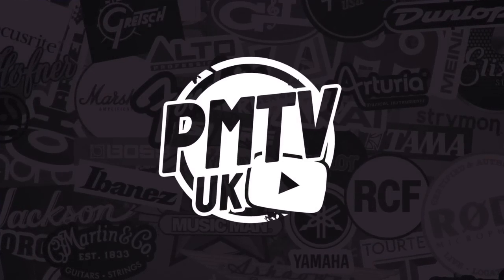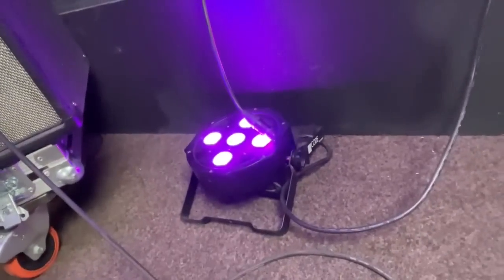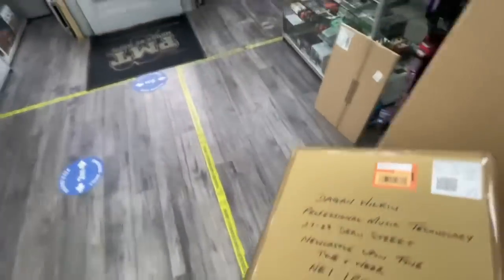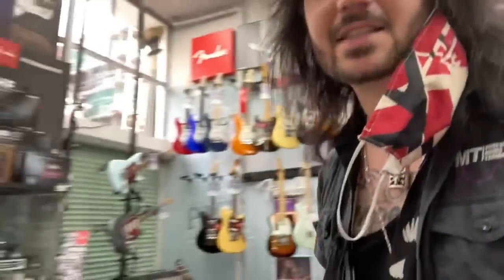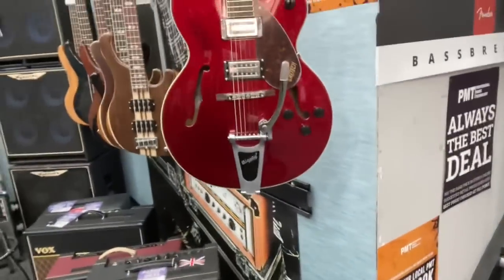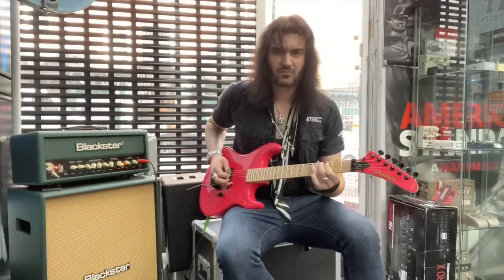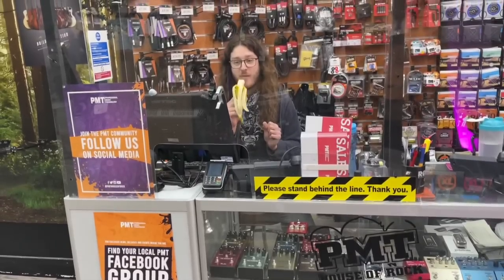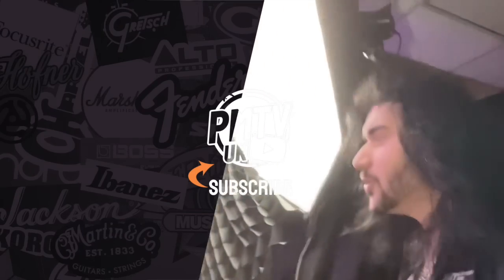Remember What Guitar Stores Look Like?! + Dagan's 2 Minute Tone Tips! - PMT Vlog #1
Dagan takes you for a wander around PMT Newcastle, which is still up and running behind closed doors, shipping out orders and fulfilling click & collects.

Whats in the mail today? What tasty guitars are sat on the walls? What's Jordans favourite fruit? and where's the best place to have your delay pedal in your signal chain? All these questions and more are answered in this PMT Lockdown walk around!

It's such a strange world we live in at the minute, and we're scared you've forgotten what our lovely stores look like inside! In the history of music stores NO music store has been this quiet for this length of time, we miss chatting guitars, hearing people listen to their own music for the first time though quality studio monitors, beginners getting their first drum kit so they stop bashing on the pots and pans! In a business that's proud to be LOUD we've been quiet for too long! This should take you straight back into the action!

Shop The Shure MOTIV MV88 Plus Video Kit at PMT

Dagan is using the amazing Shure MV88+ kit to record great quality stereo audio directly to his iPhone. Adaptable and professional, get the package that can do it all with Shure's highly portable mic and video kit!

Offering the utmost flexibility you could ask for to capture consistent high-quality content, the Shure MOTIV MV88 Plus Video Kit is a package built for every scenario. With an efficiently lightweight mic that simply connects to your device with a USB-C or Lightning connection, get a professional audio quality straight to your phone or tablet without fuss.

Whether it's vlogging, videography or simply capturing sound, it can all be done with this incredible microphone. Combined with a Manfrotto PIXI Mini Tripod that includes both a Phone Clamp and Shoe-Mount Mic Clip, you're ready for any scenario thrown your way with impeccable results.

When you've captured what you wanted to, it can all be down packed and easily stored away neatly within its convenient roll-up bag. Ready for the next project!